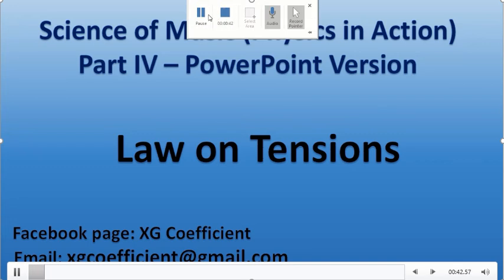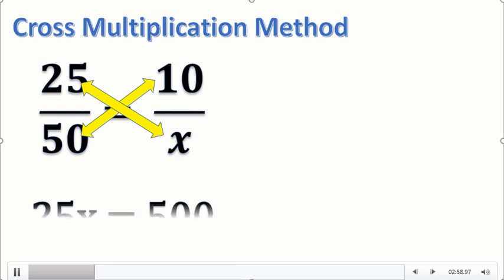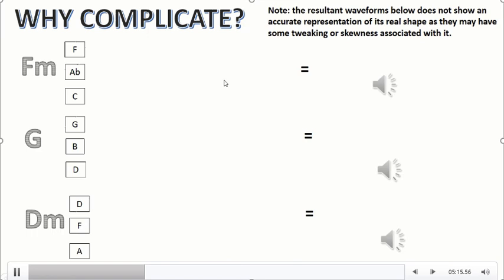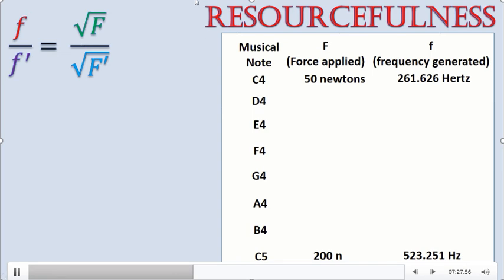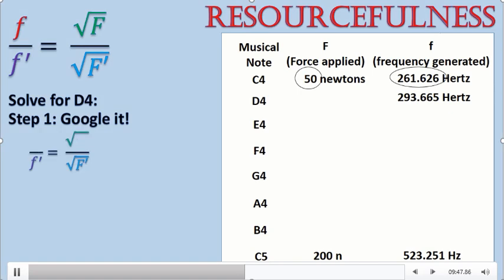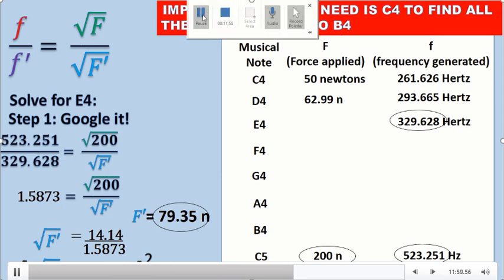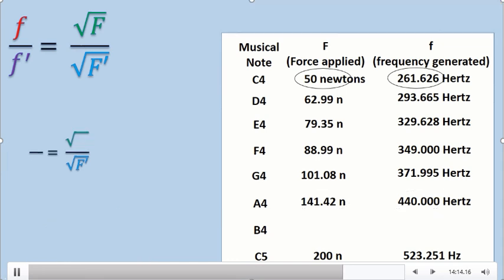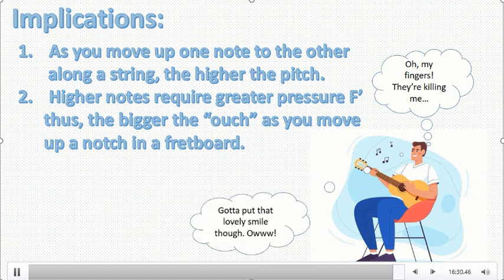Physics Made Easy / Trending / Live / Music / Homework / Education Trending / Sound Piano Guitar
TITLE: PHYSICS MADE EASY
Science of Music (Physics in Action ) Part IV – Improved Version

DESCRIPTION

Details on the Law of Tensions where the rest of related formulas on Law on Lengths, Diameter and Densities has similar calculation procedures except that the foremost is directly proportional.

I tried to improve the original video with the same title and made it into a more detailed presentation with animated illustrations clarifying and removing any vagueness on procedures.

These are the related links for my other videos on Square Root calculations to complement Part IV: